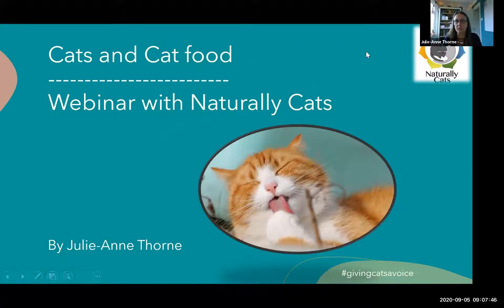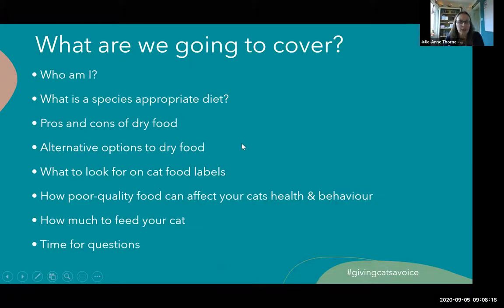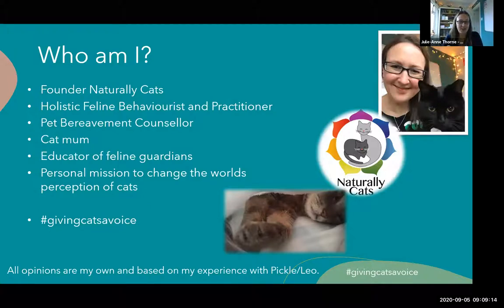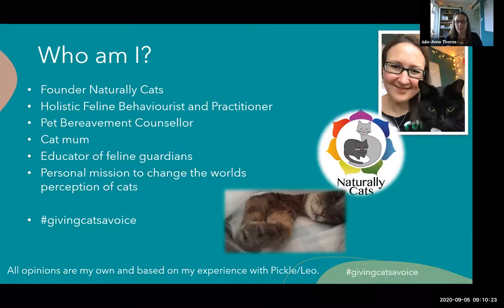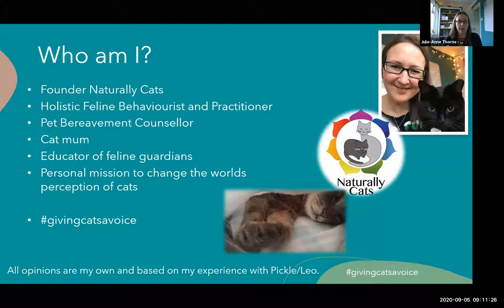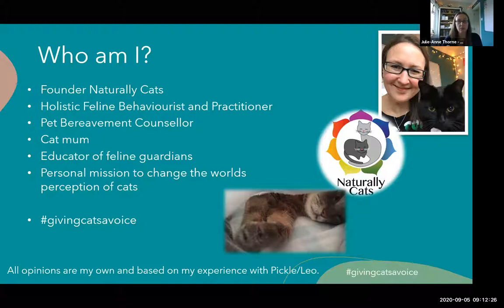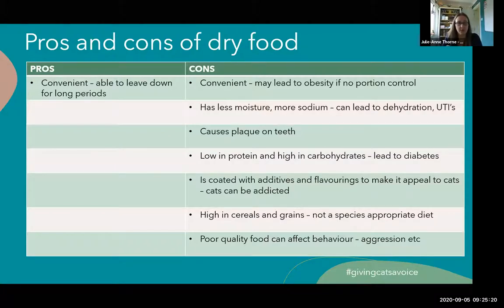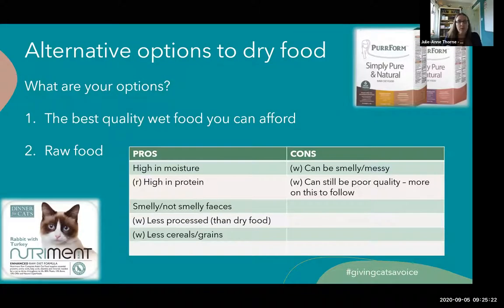Cats & Cat food webinar brought to you by Naturally Cats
* What is a species appropriate diet?
* What should we be feeding our cats?
* How to read pet food labels
* Pros & Cons of dry food
* Alternative food choices
* How to transition your cat to another food type
* How much to feed your cat.